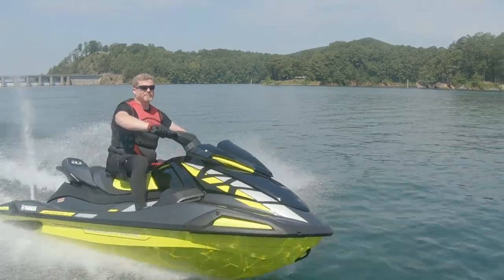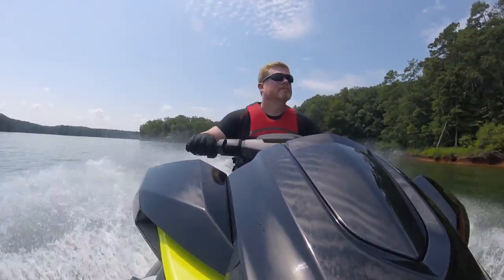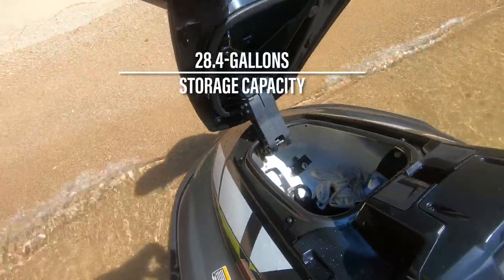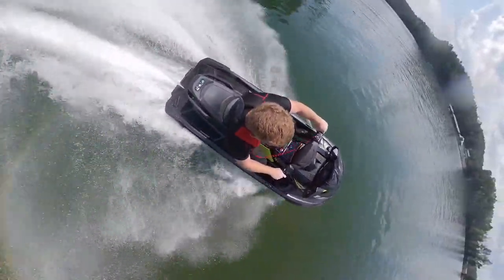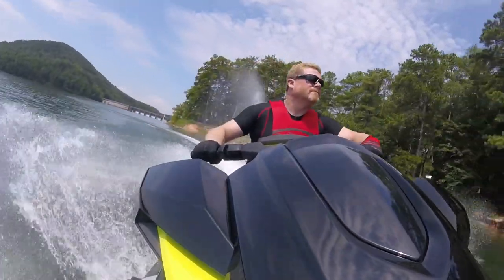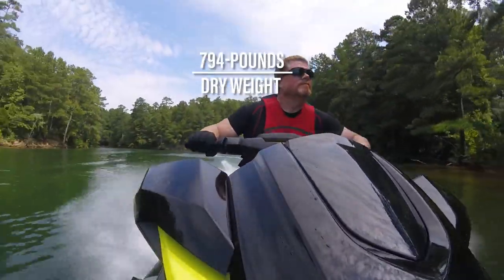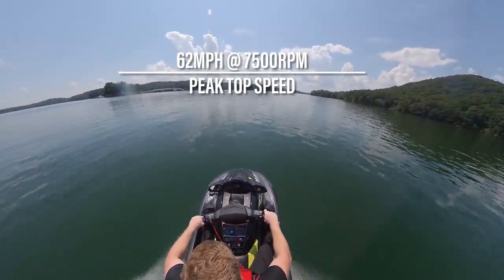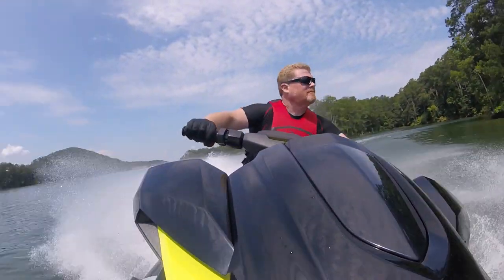2021 Yamaha VX Limited HO: The Watercraft Journal, EP. 76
[FYI, only the 2021 GP models have tilt steering. The VX models DO NOT. Apologies for the error.]
The Watercraft Journal reviews the all-new 2021 Yamaha VX Limited High Output (HO) WaveRunner, the most feature and accessory-equipped Recreation-segment PWC in the industry. Read the whole review HERE: